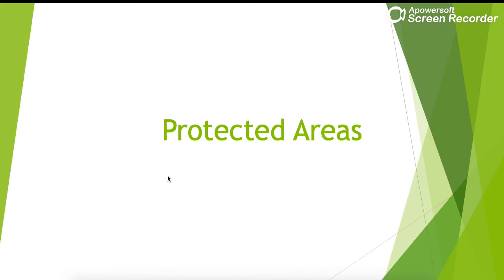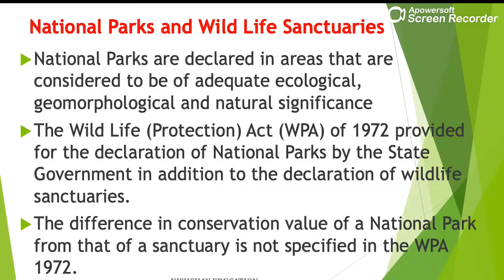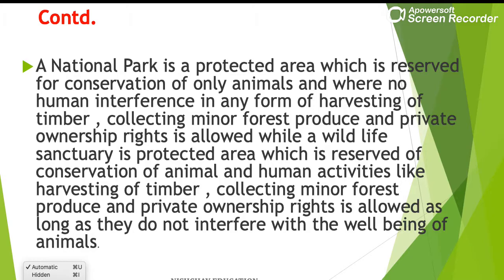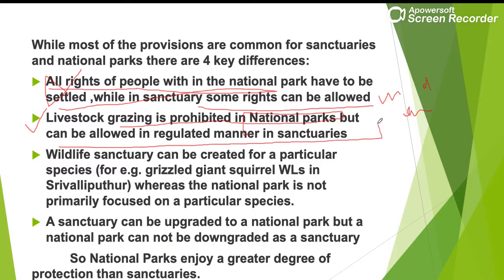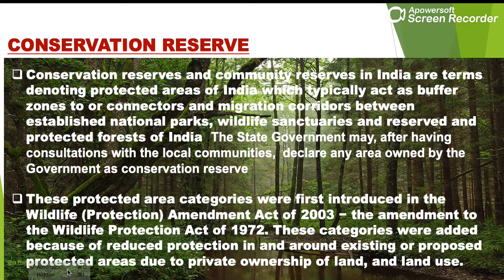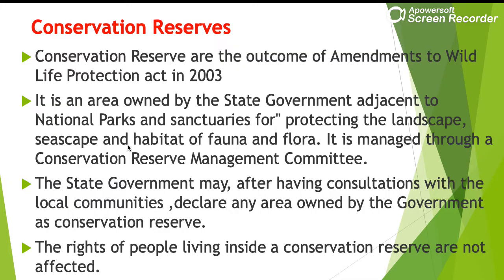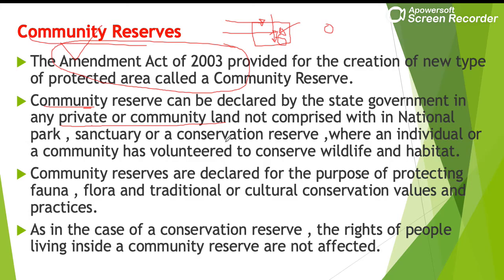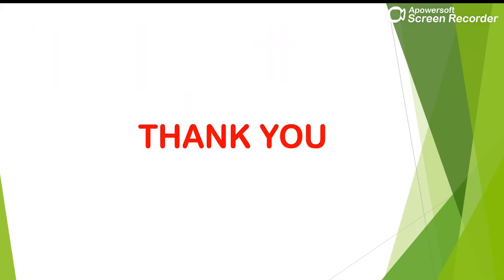Protected areas (National parks, Wildlife sanctuaries etc)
We have come up with a brand new series called BHUGOLIC, where we shall discuss various concepts related to the field of Geography + Environment. These concepts shall be beneficial for your UPSC preparation and would better prepare you for UPSC prelims as well as mains.